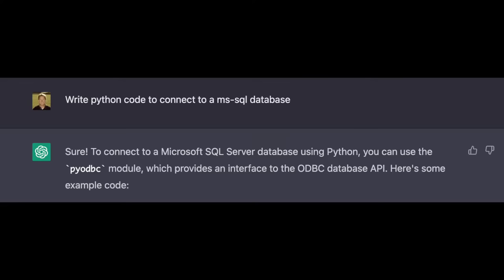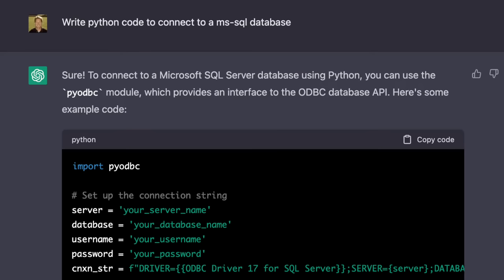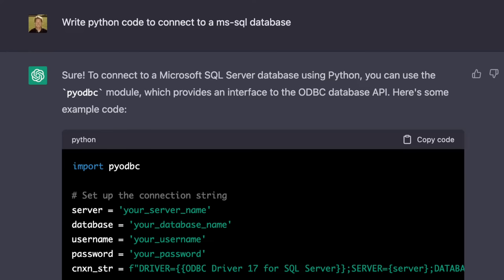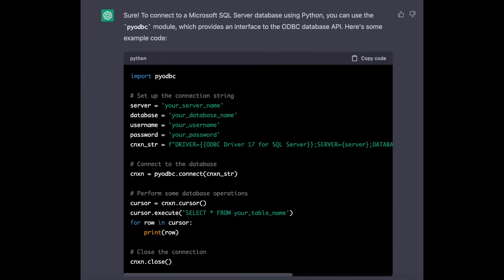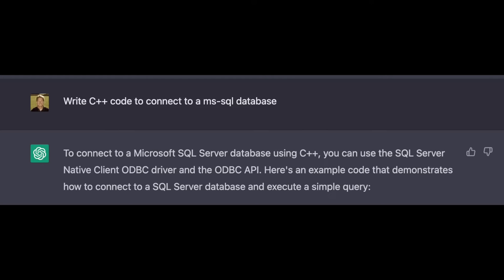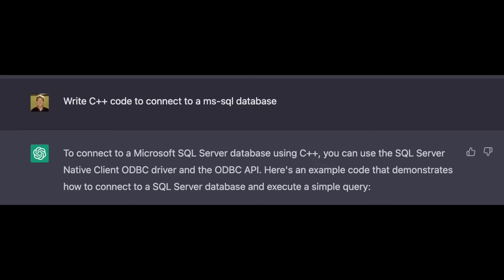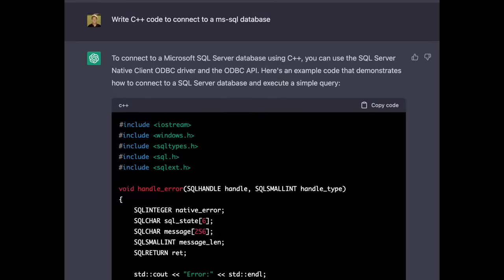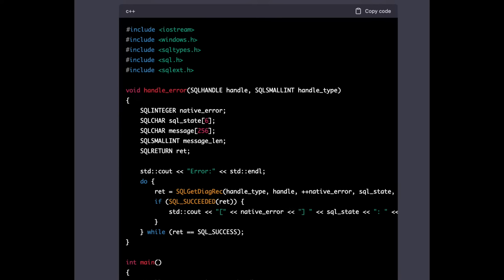Using ChatGPT to Write Software Code (Part 2 of 3)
Today we’re going to continue our Generative AI talk about, ChatGPT.  We're going to delve into letting the machine write some code for us, and show examples.